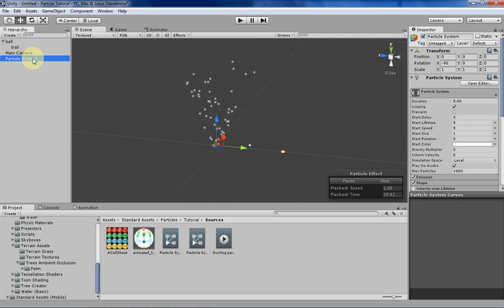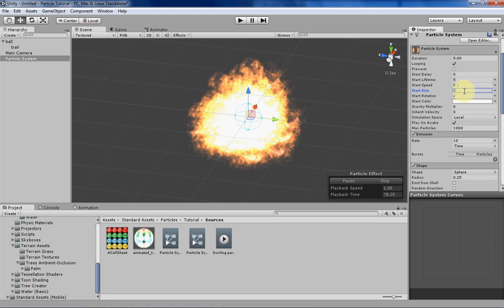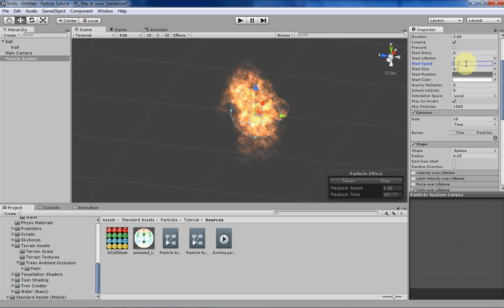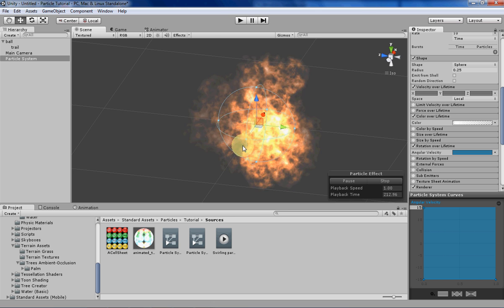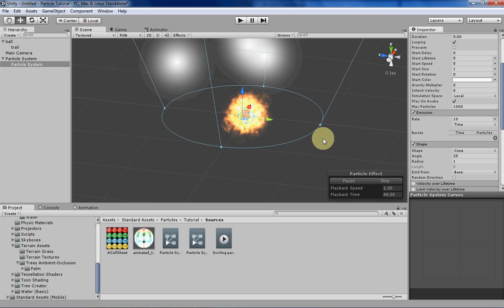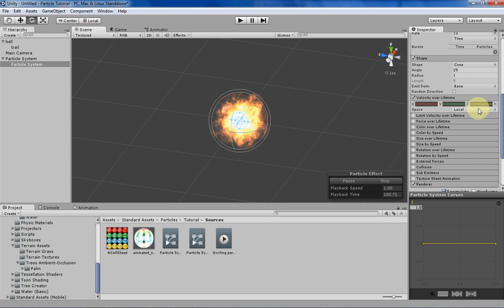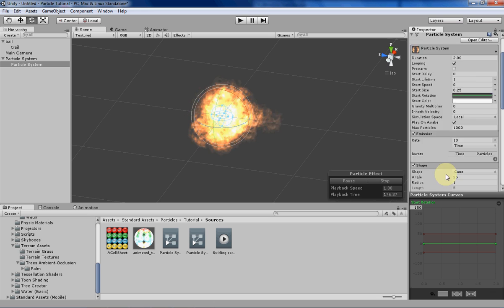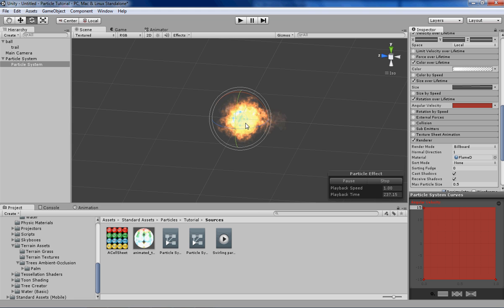How To: Basic Fireballs in Unity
In this week's video, I awkwardly show how to create a basic fireball effect.

Apologies for the sniffles and quiet audio. I think I might be getting sick...